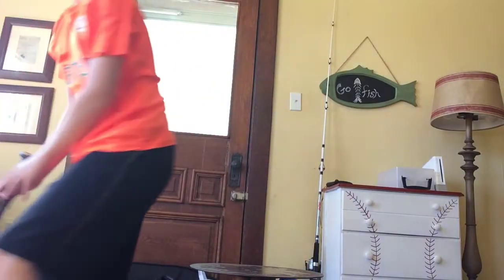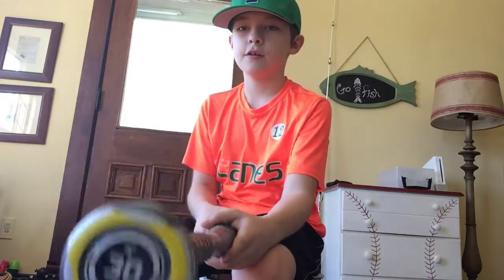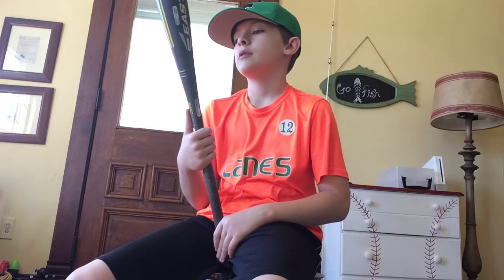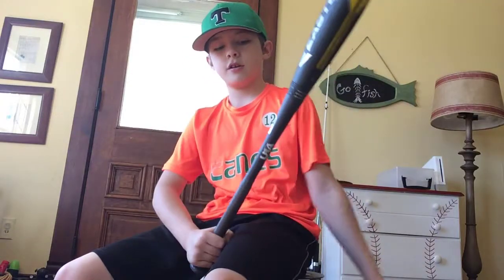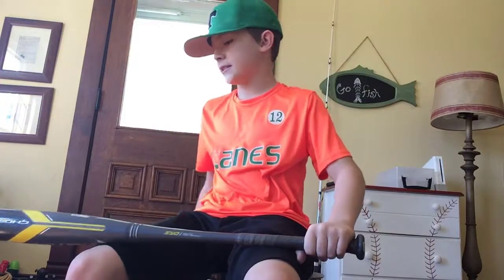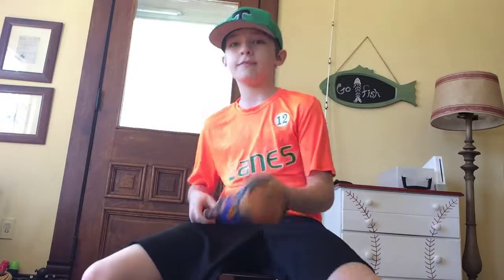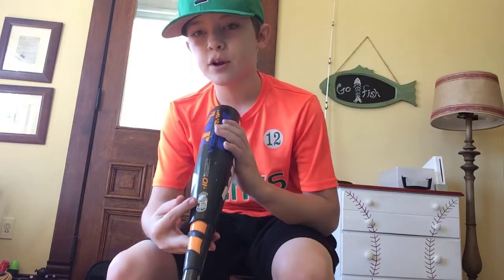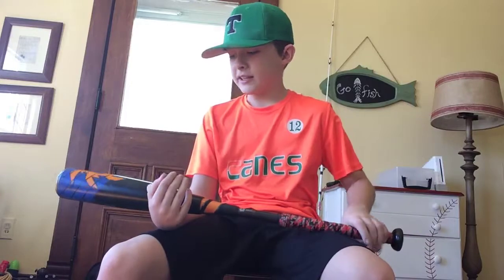Game bats for the 2018 season